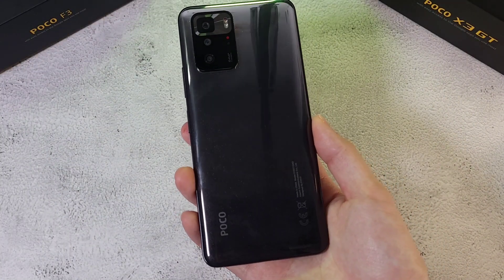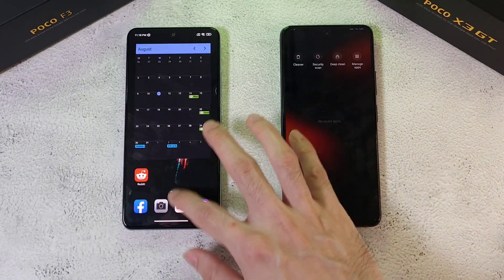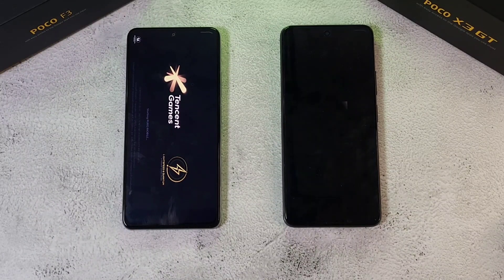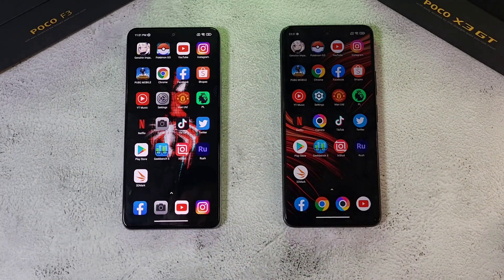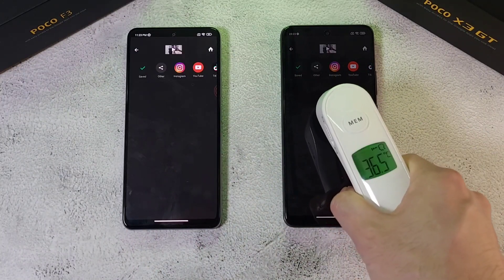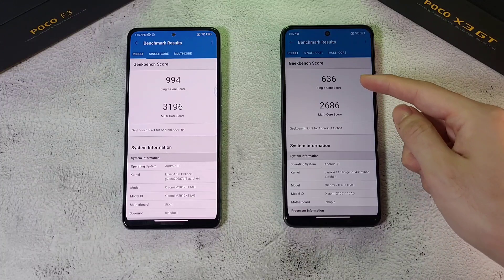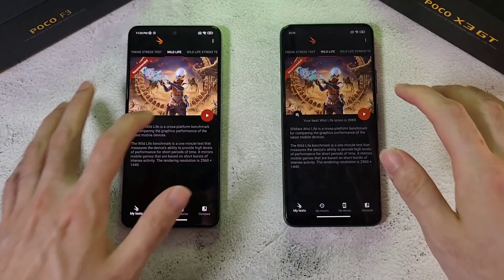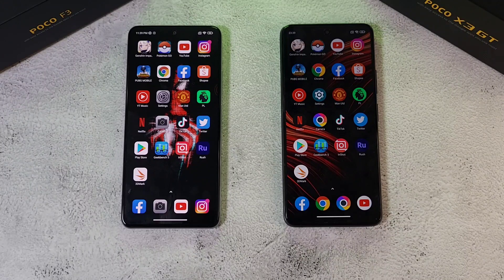Poco F3 vs Poco X3 GT! Speed, RAM, Temperature, Geekbench, 3DMark Test! SD 870 vs MT Dimensity 1100!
Hey everyone! So today we'll be comparing two awesome Poco Flagship phones here , the Poco X3 GT(MediaTek Dimensity 1100) vs Poco F3 (Snapdragon 870)! Let's see which comes out on top in this head to head battle!

00:00 INTRODUCTION
00:40 TEMPERATURE CHECK
00:57 BOOT-UP
01:53 TEMPERATURE CHECK
02:08 SPEED TEST
04:49 TEMPERATURE CHECK
04:57 RAM TEST
05:42 GPU TEST(INSHOT)
06:29 GEEKBENCH TEST
07:01 GEEKBENCH RESULTS
07:46 COMPUTE TEST
08:11 COMPUTE RESULTS
08:56 3DMARK(WILD LIFE)
09:29 3DMARK(SLINGSHOT)
10:23 CONCLUSION